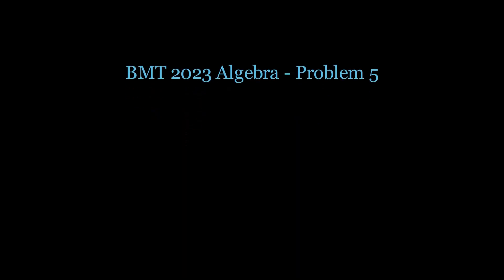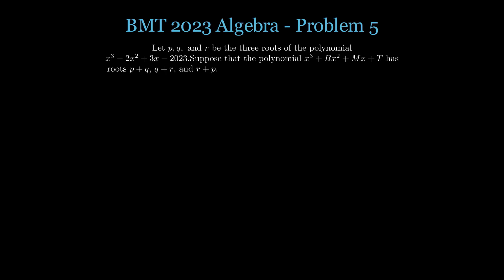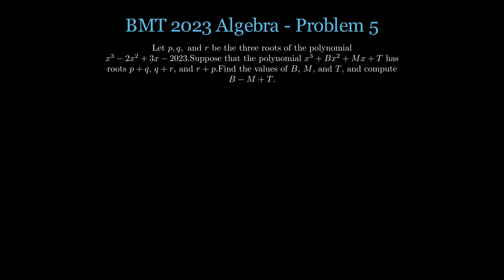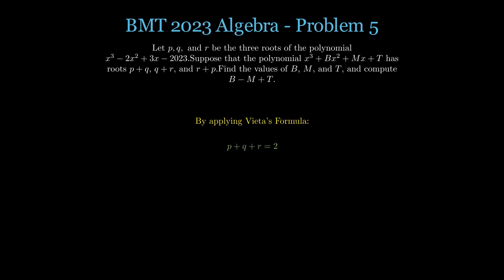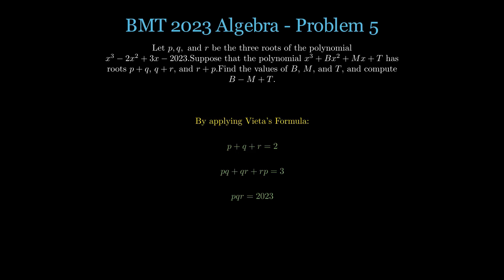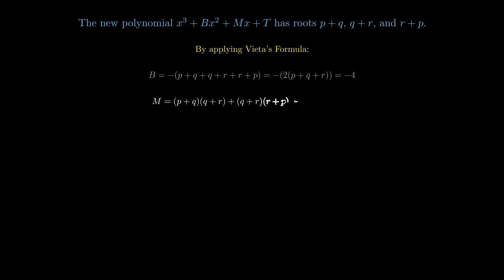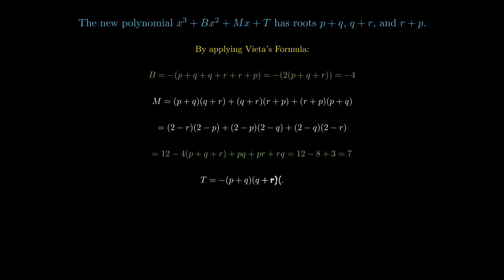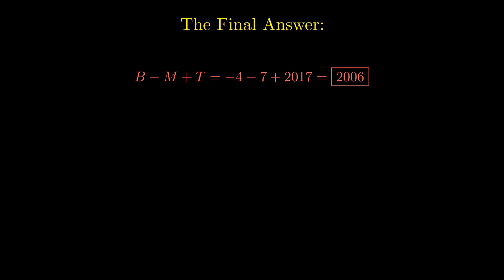BMT Berkeley Math Tournament 2023 Algebra Solution: Prepare Like a Pro for AMC, AIME, USAMO,SMT 2025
Conquer Elite Math Competitions with Expert Coaching – Watch the BMT 2023 Problem 5 Algebra Solution!

🎯 Master High-Stakes Math Problems
Join me as I unravel the solution to BMT 2023 Problem 5, showcasing advanced algebra techniques essential for excelling in competitions like AMC 8/10/12, AIME, USAMO, USAJMO, SMT, HMMT, and more.

🚀 Why This Video Will Transform Your Preparation:

Exclusive Insights from a Top Math Coach: Benefit from years of experience mentoring students who’ve aced prestigious competitions worldwide.
Step-by-Step Explanations: Follow detailed problem-solving strategies designed to enhance speed, precision, and mathematical intuition.
Real-Life Class Demonstrations: Discover the techniques that premium tutoring sessions use to deliver exceptional results.
📚 What You’ll Learn:

Proven strategies to tackle complex algebra problems like BMT 2023 Problem 5.
How to develop analytical thinking and mathematical creativity for competitions.
Techniques to elevate your performance in exams like AMC, AIME, USAMO, USAJMO, and beyond.
This video is for high-achieving students aiming to excel in top-tier math contests and looking for personalized, high-quality coaching to unlock their full potential.

📩 Ready to Dominate Math Competitions?
Transform your preparation with private, high-impact tutoring tailored for elite math challenges. I specialize in training students for AMC, AIME, USAMO, USAJMO, SMT, HMMT, and other prestigious competitions.

🎓 About Me:
With years of experience guiding students to success in elite math competitions, I’m dedicated to helping you achieve your academic and competitive goals. Let’s work together to make your math dreams a reality.